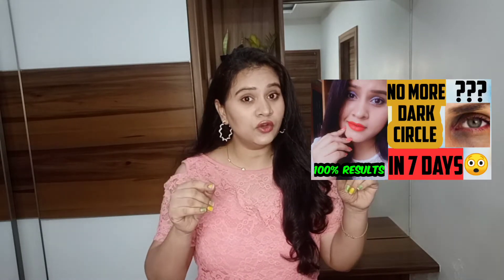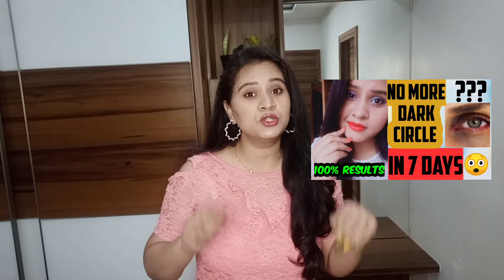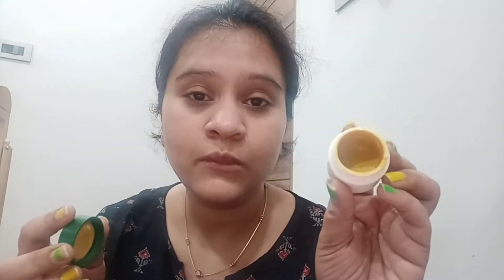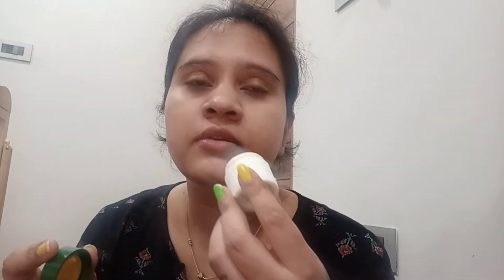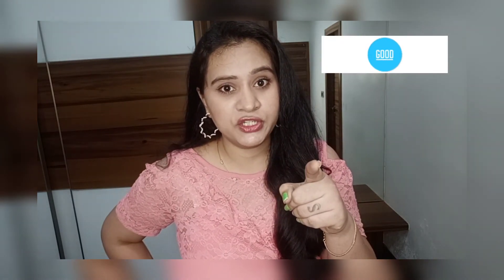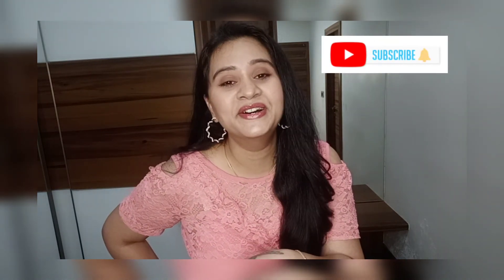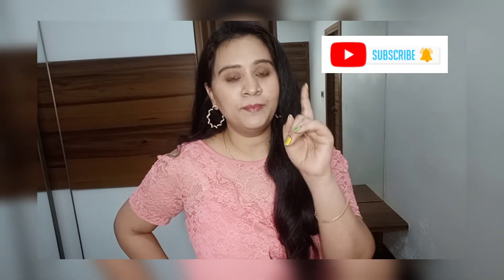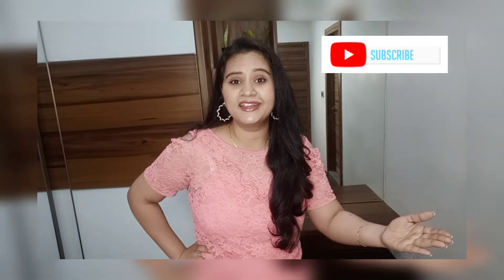HOW TO REMOVE DARK CIRCLES AT HOME NATURALLY l Best darkcircle eye cream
HOW TO REMOVE DARK CIRCLES AT HOME NATURALLY l inknut for dark circles homemade eye cream
this simple one rupee inknut is going to help to fade ur darkcircles in a week. inknut or haritaki is the best herbs of ayurveda.
dark circles homeremedy that works...best homeremedy that shows result immediately for dark circles.this home made dark circle eye cream that made put of inknut powder/haritaki powder and turmeric is goin to renove ur dark circles permanently 100% challenge.
haritaki or inknut is the star ingridient in this under eye dark circle cream